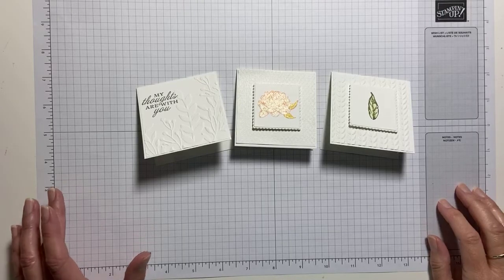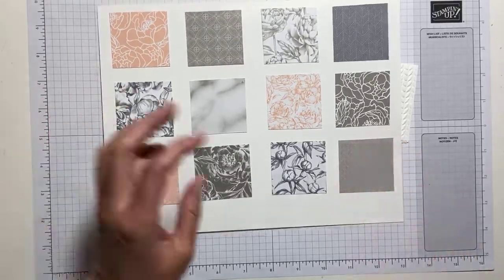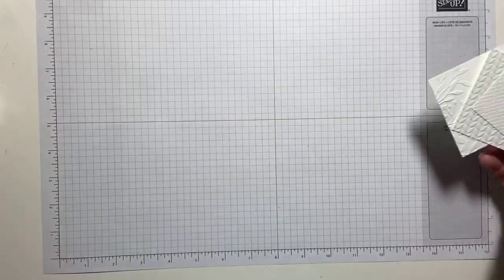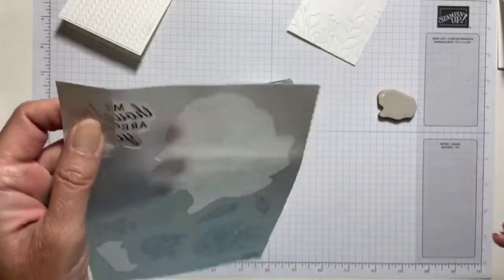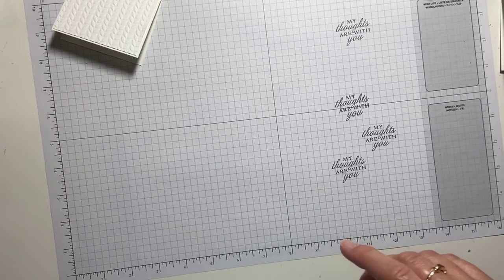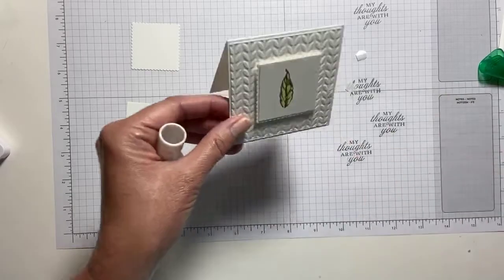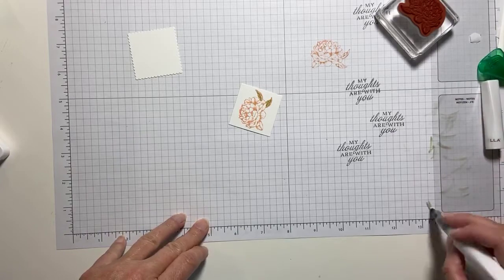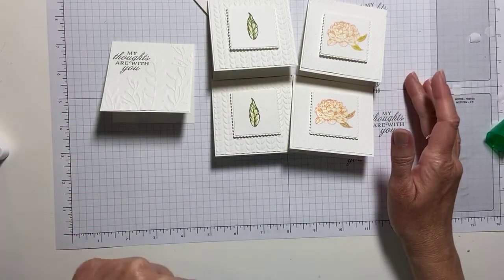Prized Peony Notecards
On today’s Coffee and Cards with Michelle, We are making notecards with the Prized Peony stamp set.

Join me at 8 am Monday through Friday for more Coffee & Cards with Michelle - crafting live here on my Facebook page. And every Saturday at 9 am for Crafty Saturday. Happy Stamping!